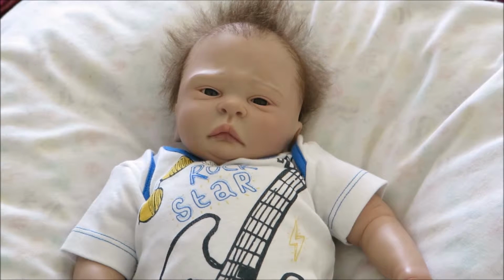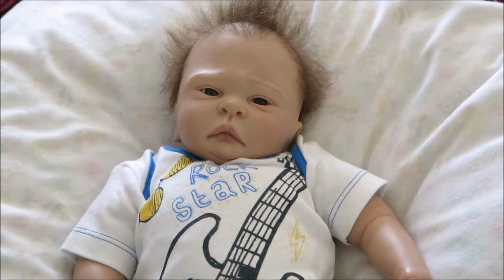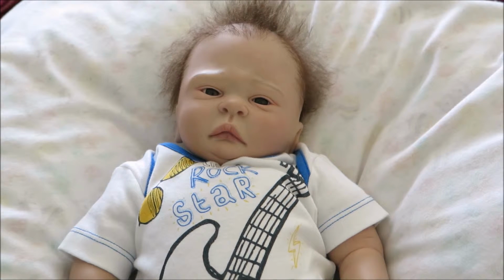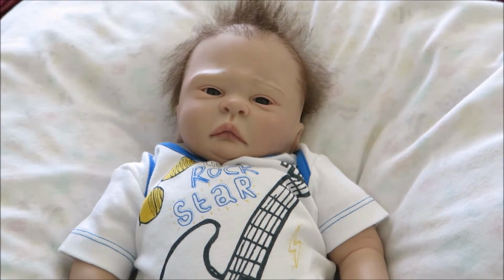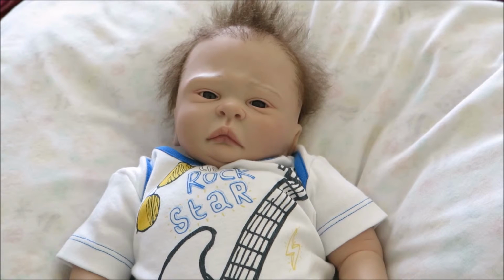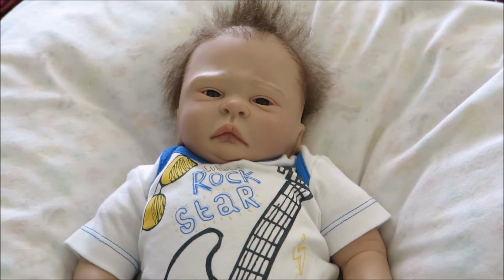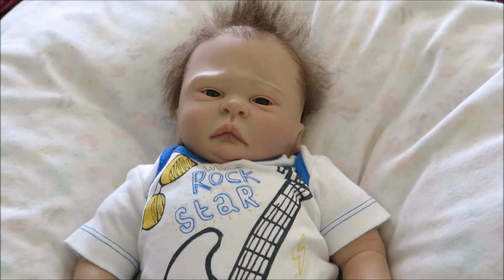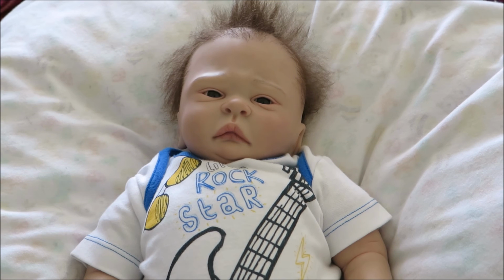Meet My Reborn Babies: Leo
Third installment in the mini series. I hope you enjoy this video!